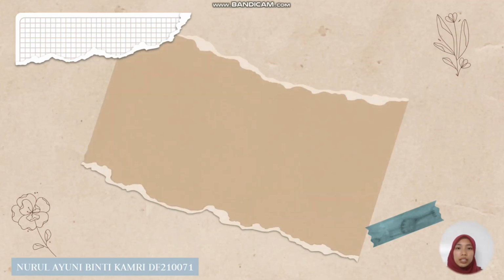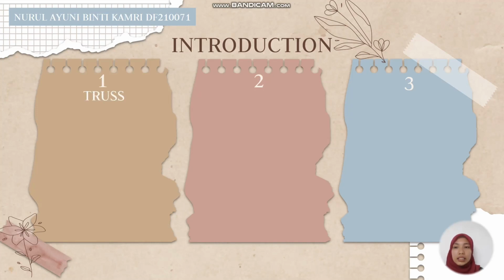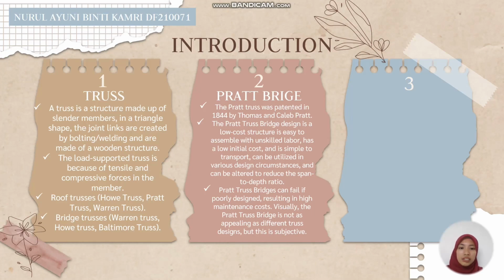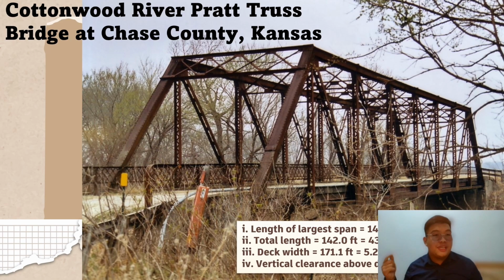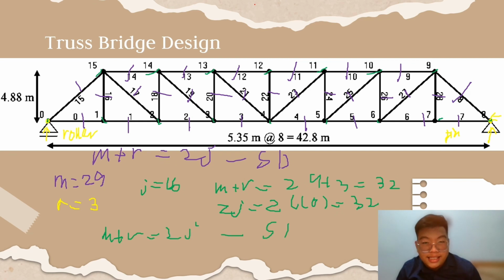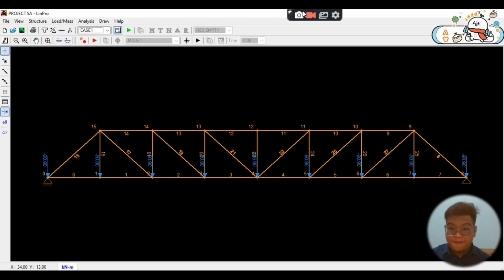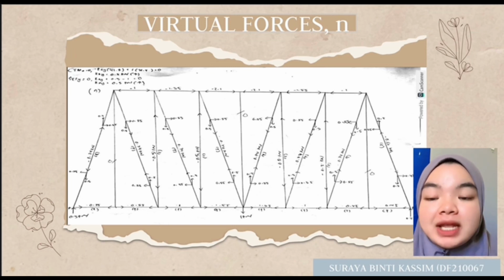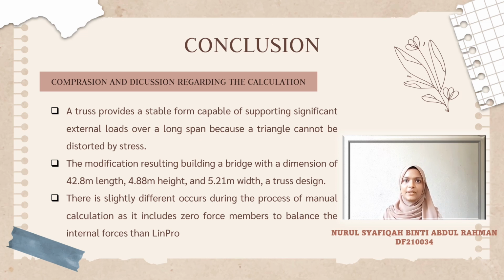| VIDEO PRESENTATION STRUCTURAL ANALYSIS PROJECT | TRUSS BRIGDE | GROUP 6 | SECTION 4 | UTHM |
PROJECT (20%): TRUSS BRIDGE

SUBJECT : STRUCTURAL ANALYSIS (BFC21403)

SECTION : 4

GROUP : 6

MEMBERS :
 1. TAN BING LONG (DF210054)
 2. NURUL AYUNI BINTI KAMRI (DF210071)
 3. NURUL SYAFIQAH BINTI ABDUL RAHMAN (DF210034)
 4. SURAYA BINTI KASSIM (DF210067)

LECTURER
 1. Ts. Dr. SEYED JAMALALDIN SEYED HAKIM
 2. Ts. Dr. SHARIFAH SALWA BINTI MOHD ZUKI